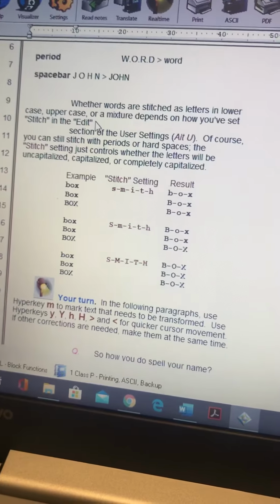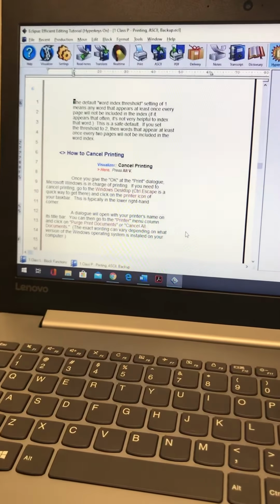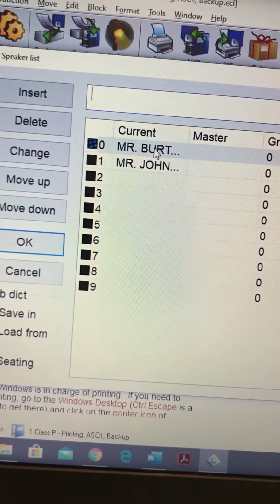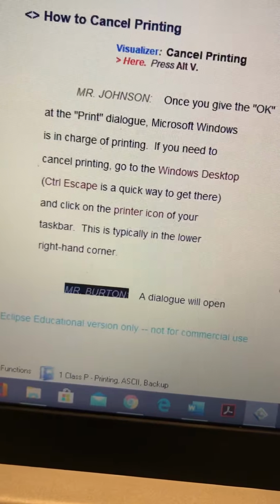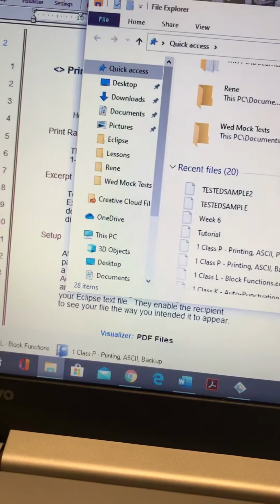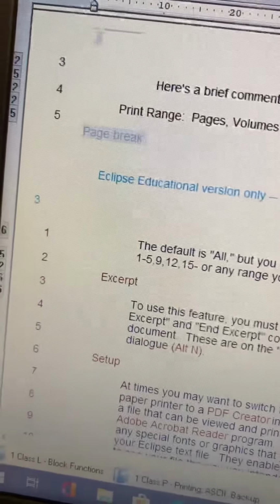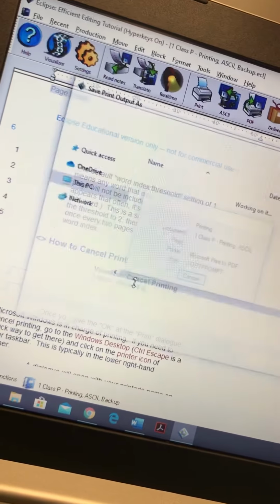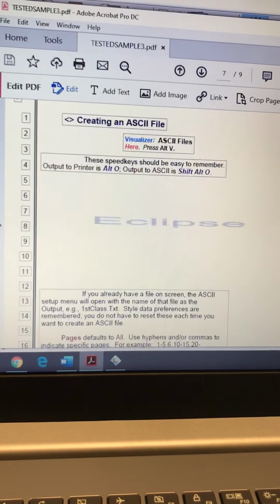February 29, 2020